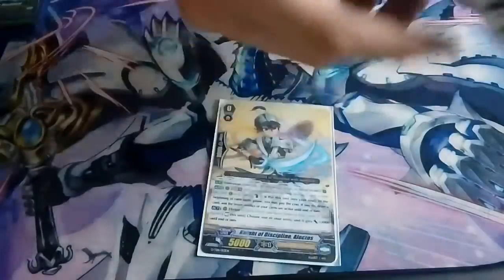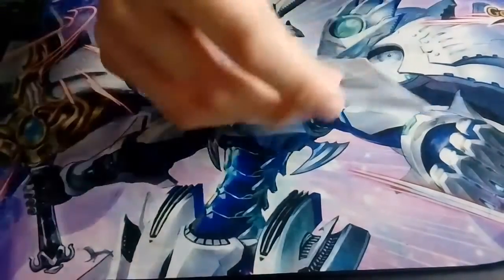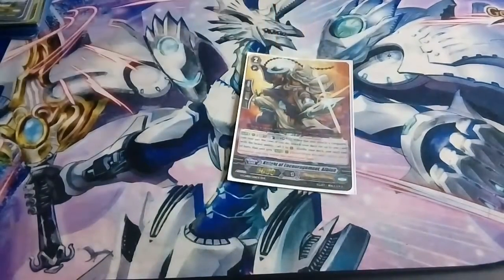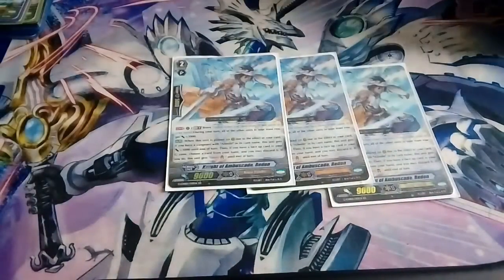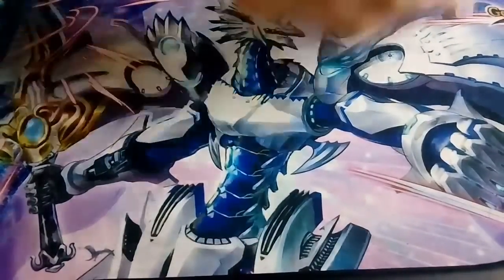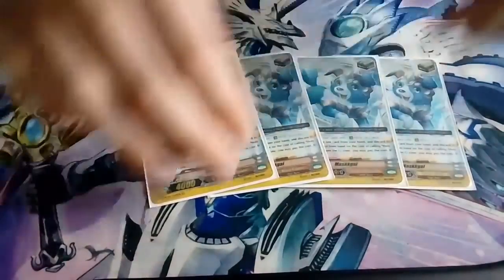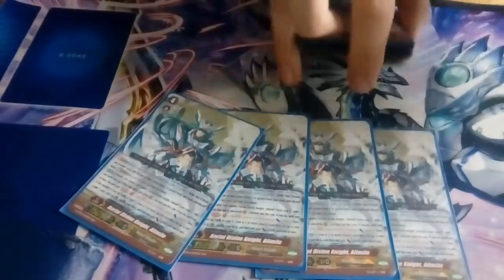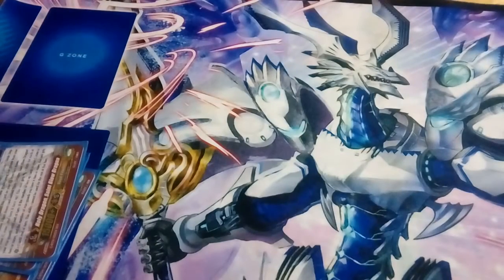Altmile "Brave" deck profile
Your need to know guide on how a basic altmile deck works.
This introduces the mechanic "Brave". It requires you to have 3 or less cards in hand.
Certian Key Cards like: Sulieman, Albion, Hope Song Angel and Alectros are essential in this deck!